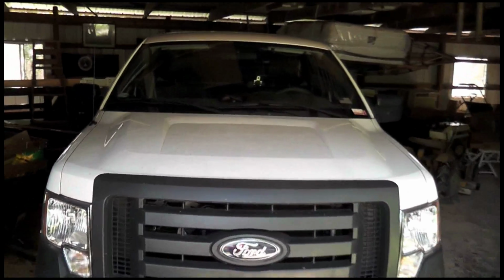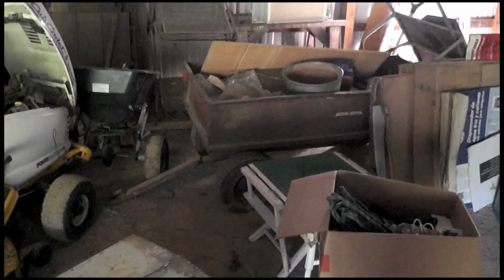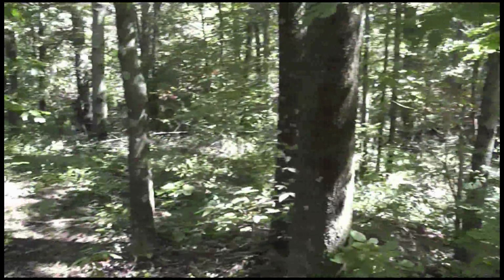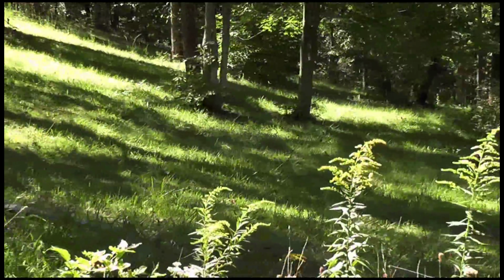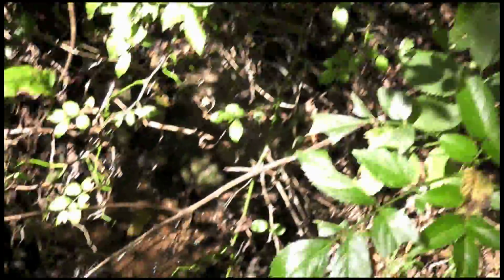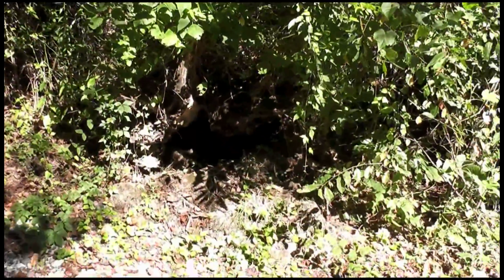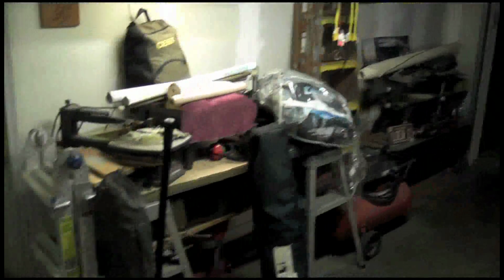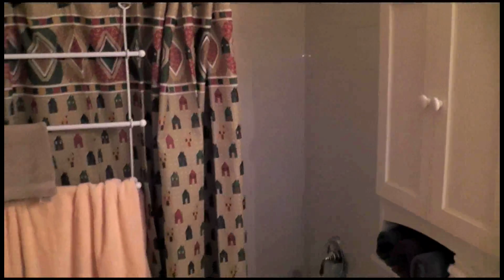Camp David Is Moving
Some memories relived at my grandparents house right before they move out.  Every spring break and most summers as a kid I would visit Ohio to see my grandparents for a week, one time flying out there by myself.  I learned to drive, shoot, and have patience there, also fix stuff that I didn't know how to put back together without some help.  They have moved into their new home and successfully moved, these are now just memories on film. Thanks for learning about my life.